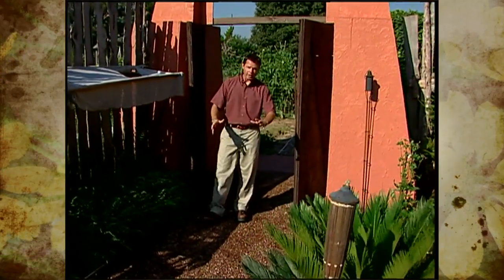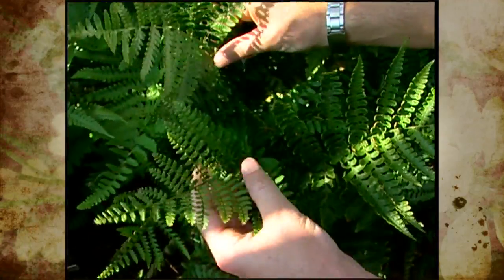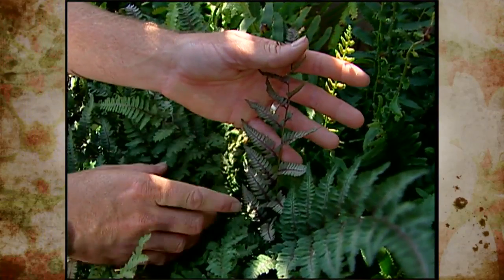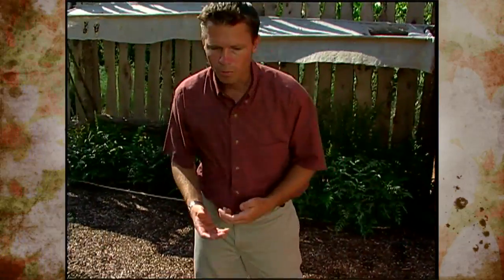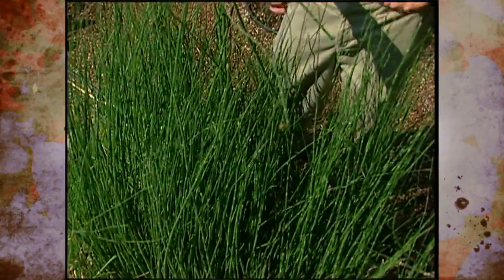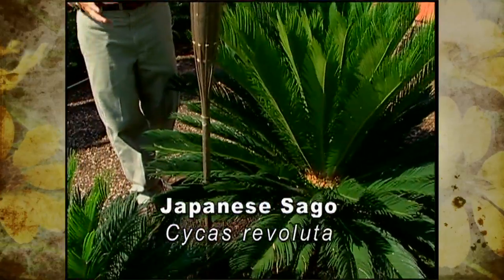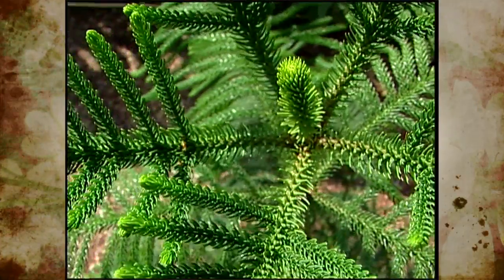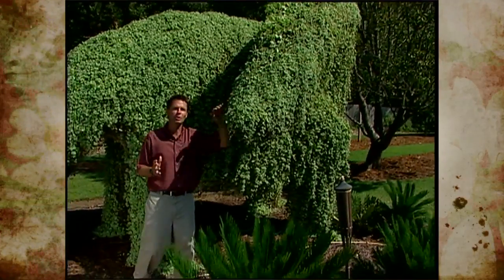Prehistoric Garden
(9/27/03) Host Steve Owens gives a tour of the Prehistoric Theme garden at the studio gardens, and talks a little about the ancient plants featured in it.